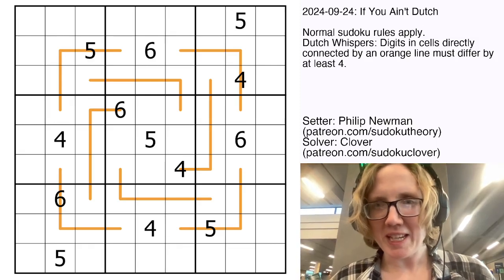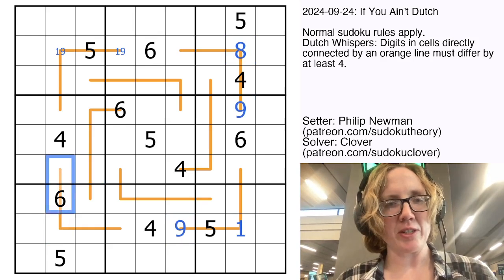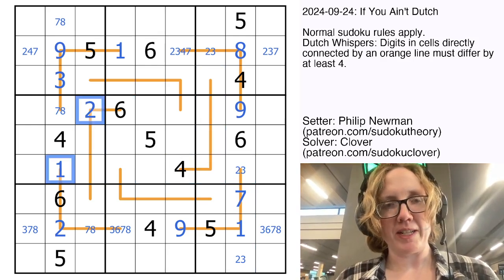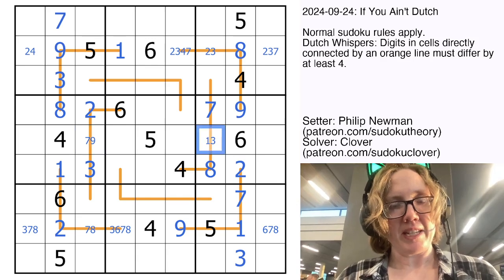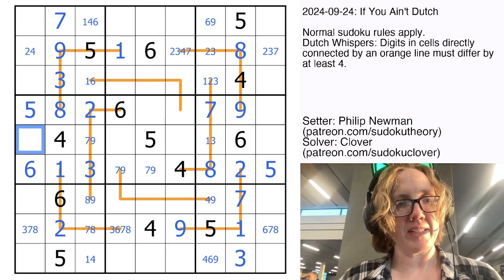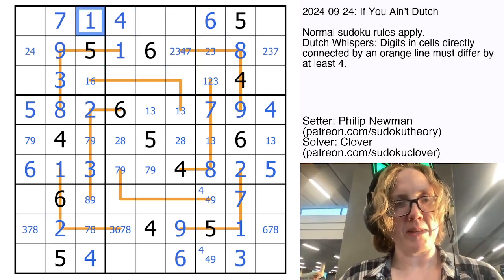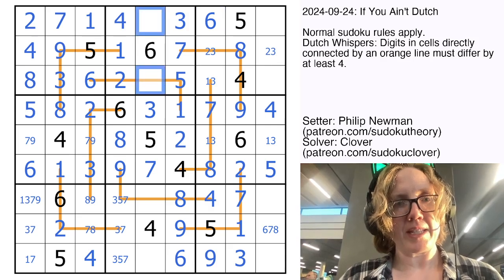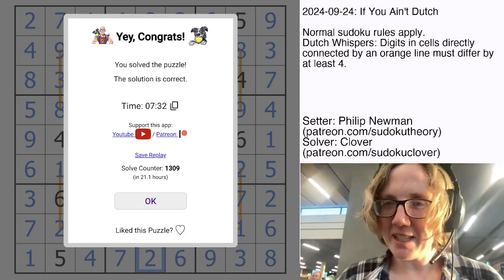GAS Sudoku Walkthrough - If You Ain't Dutch by Philip Newman (2024-09-24)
Clover solves Philip's sudoku "If You Ain't Dutch", originally posted on September 24, 2024.

RULES:
Dutch Whispers: Digits in cells directly connected by an orange line must differ by at least 4.

HAT TIMES:
9:00/20:00